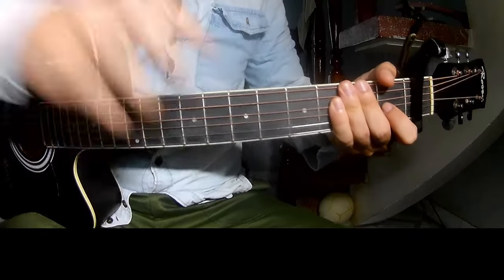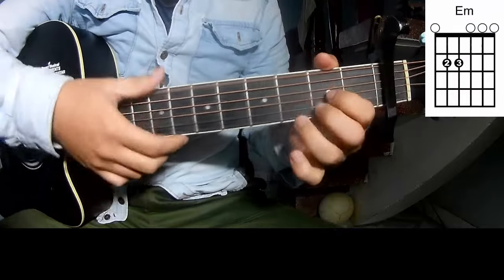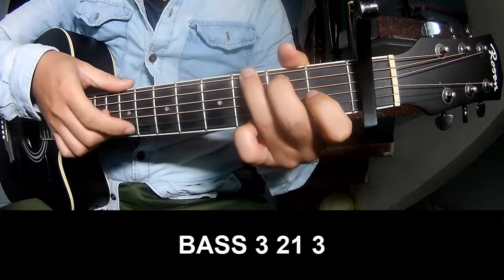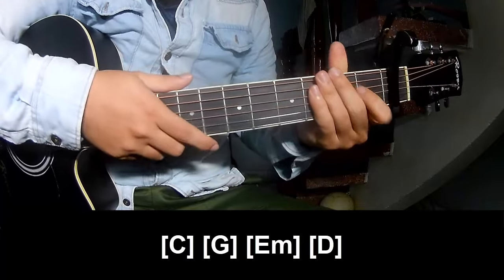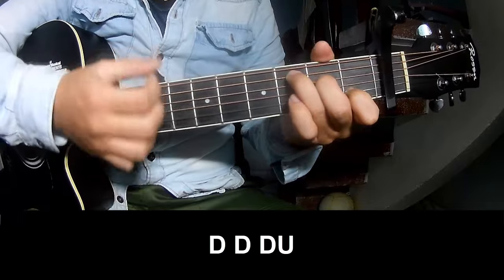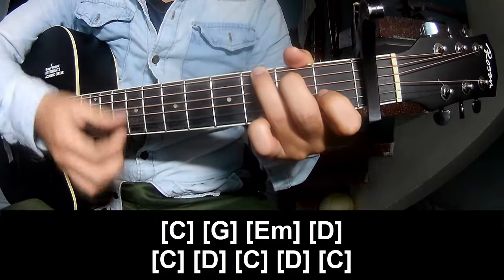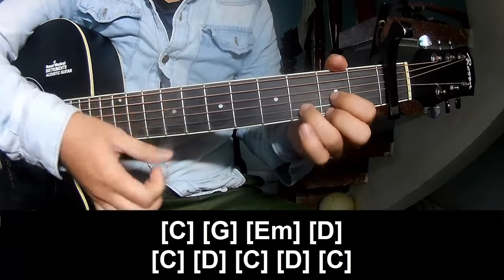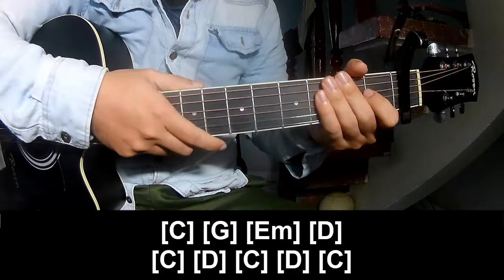How To Play Guitar Fast Car By Luke Combs Version 1